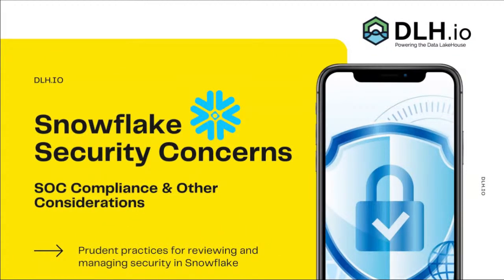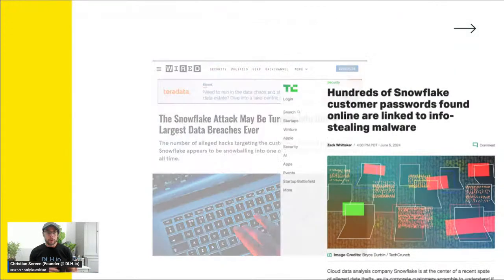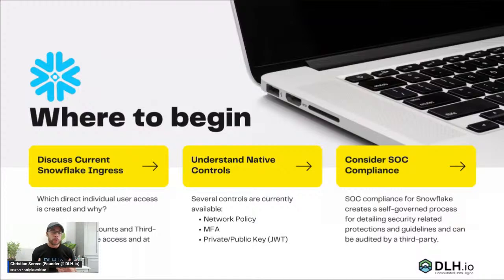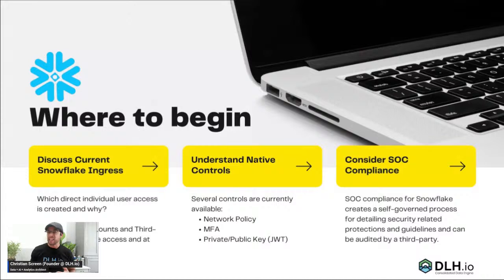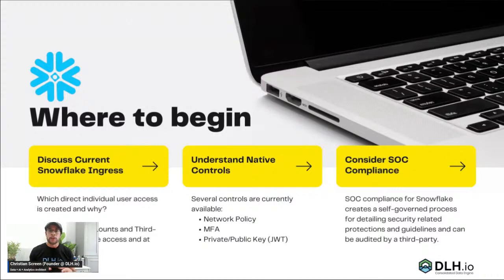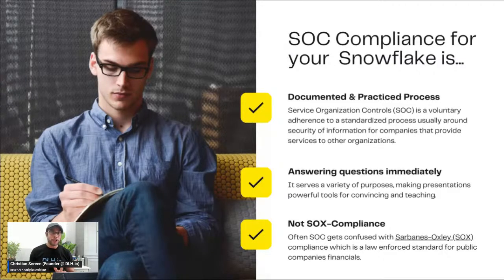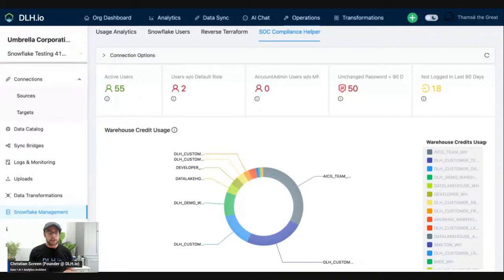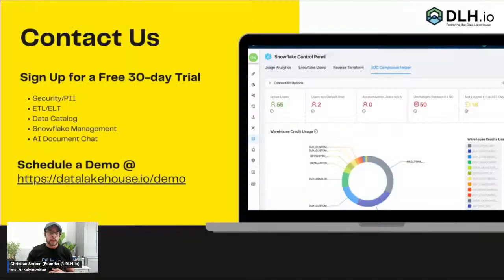Enabling Snowflake SOC Compliance 🔒: Thoughts and Actions